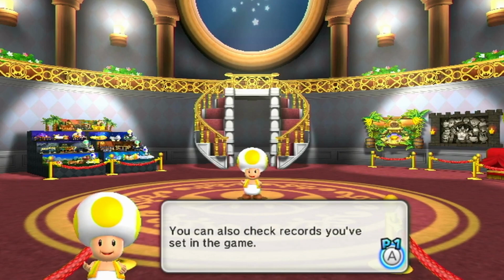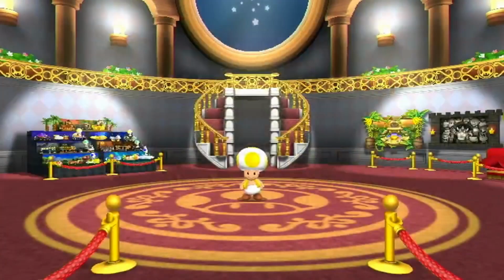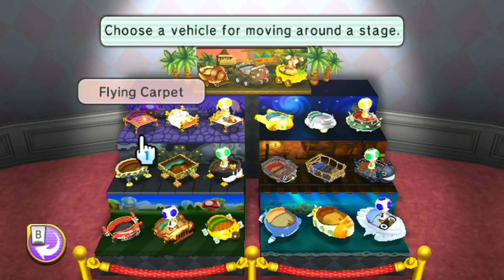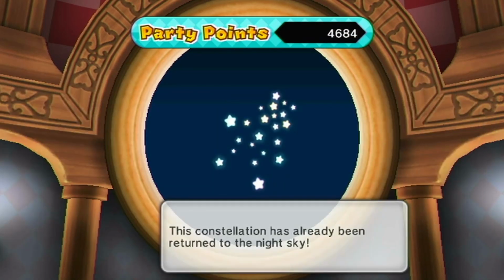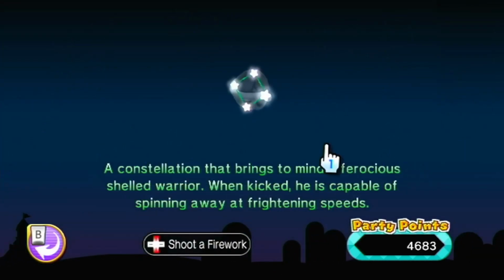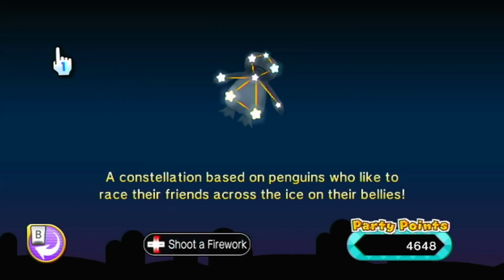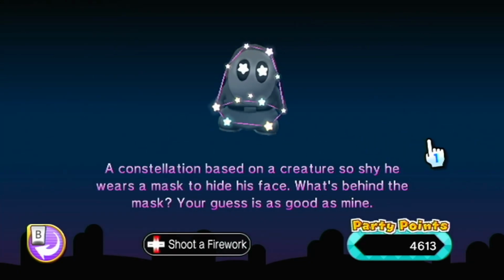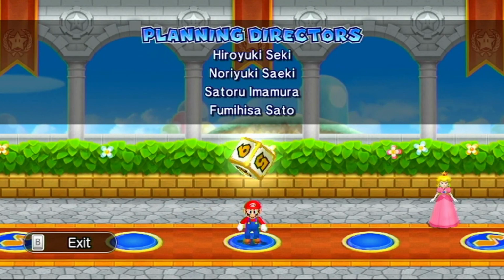Mario Party 9: Part 13 - Museum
The final video, all about the museum and the unlockables there.